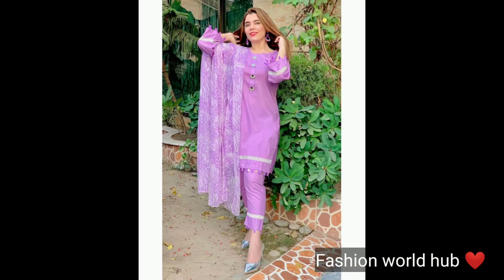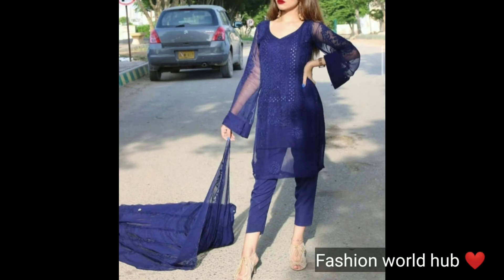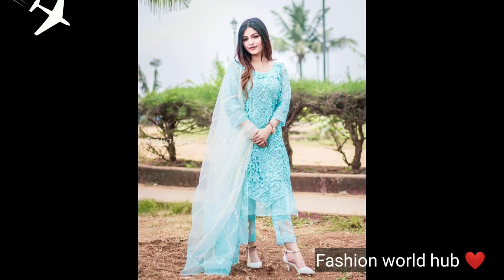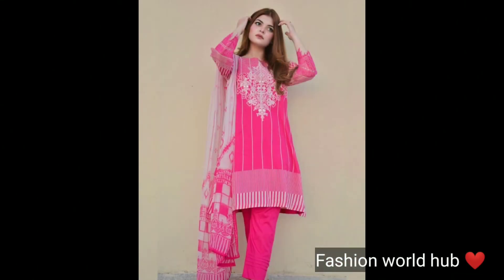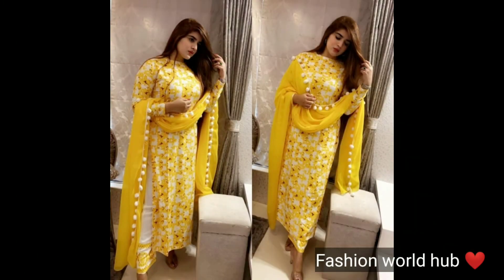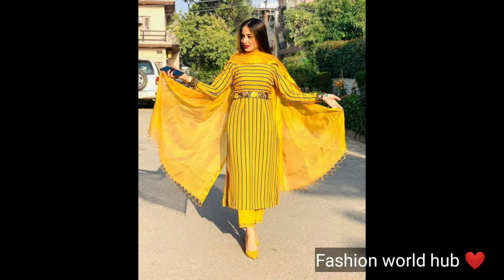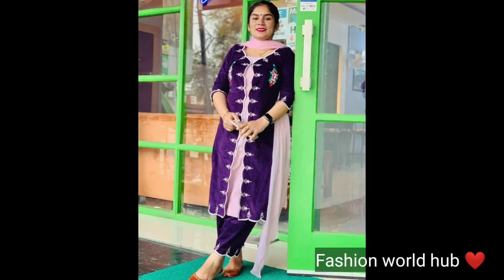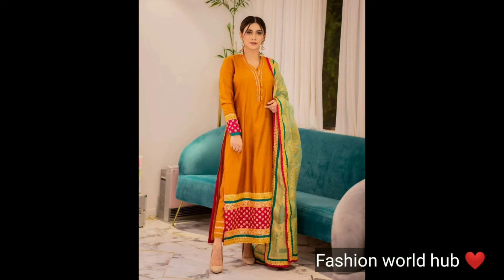Top 31 Trendy Plazo pant Design | Plazo suit ideas | Salwar Suit | kurti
Top 31 Trendy Plazo suit Design | Punjabi suit | Salwar Suit |  Pant Plazo suit | kurti

Hi
New Trend and Fashion in clothing & jewellery